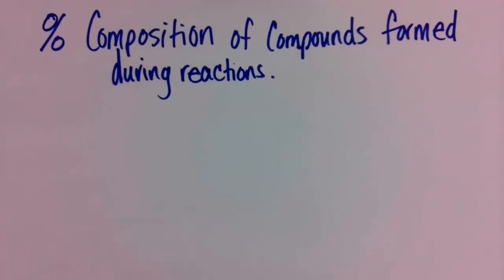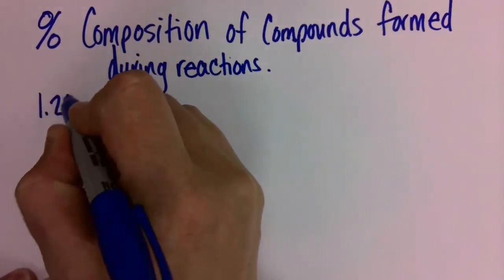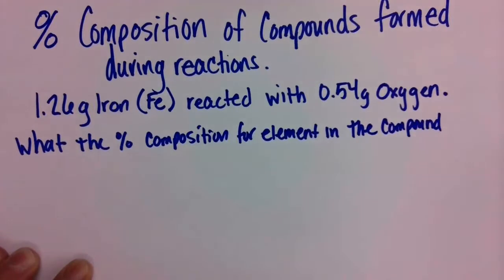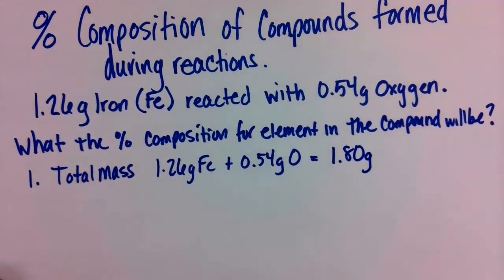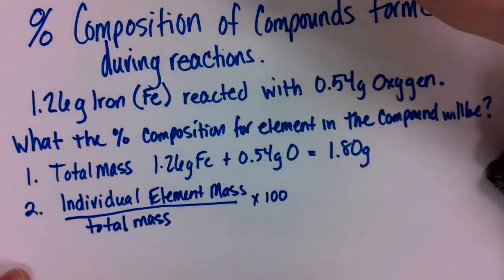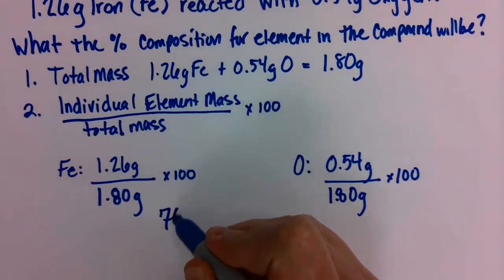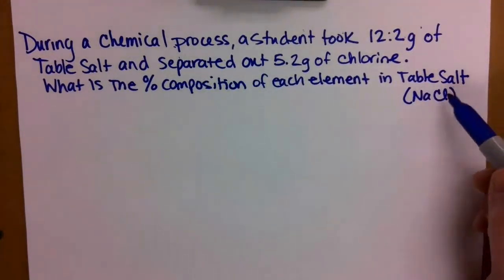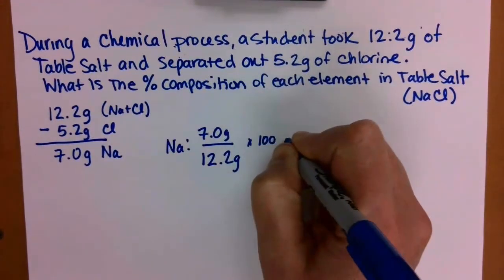Percent Composition Problem Types Part 2